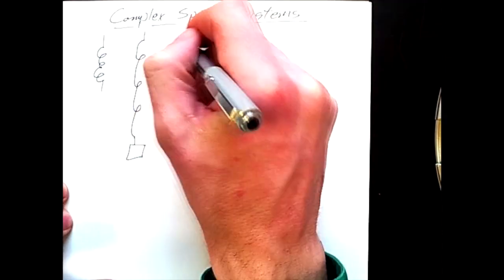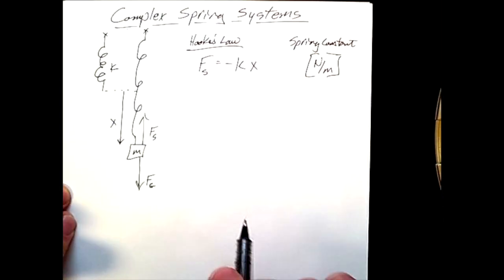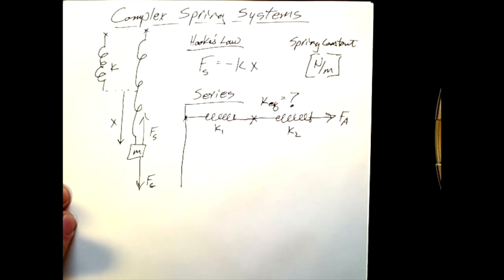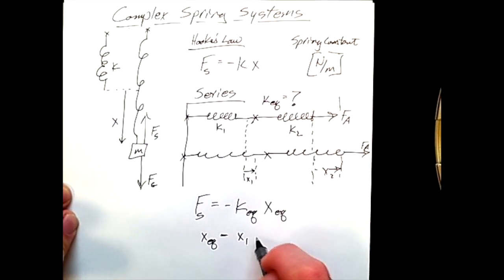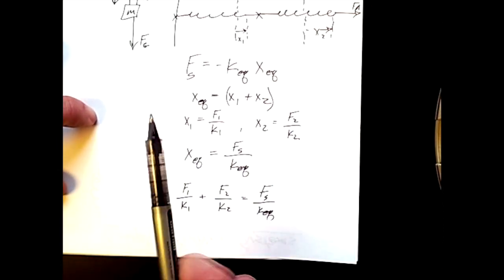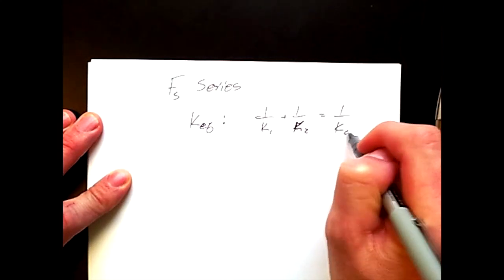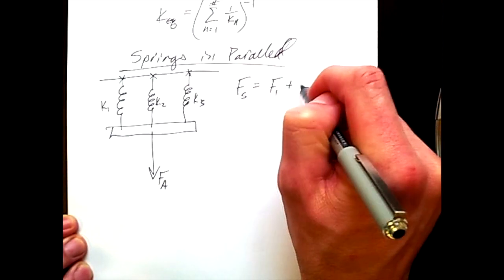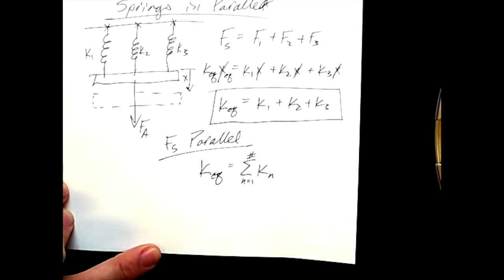Complex Spring Systems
This video is about Complex Spring Systems